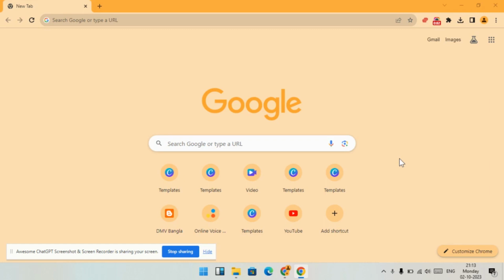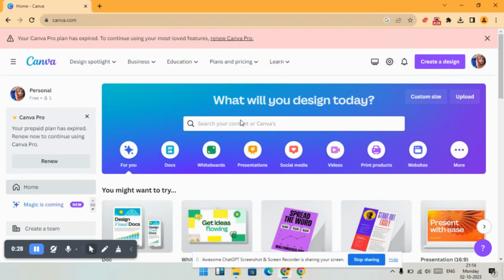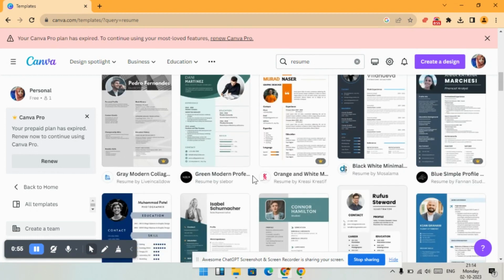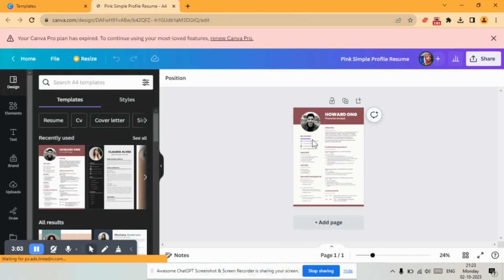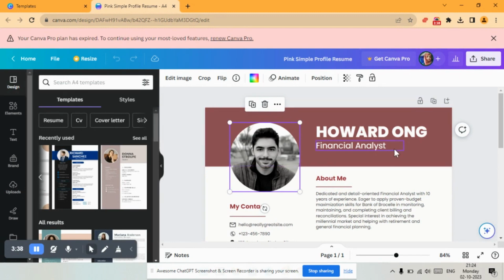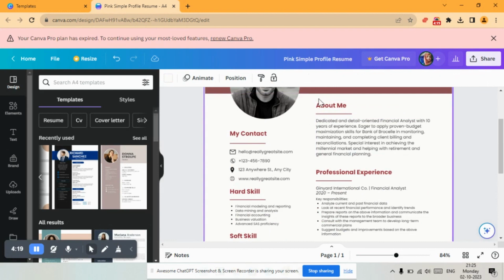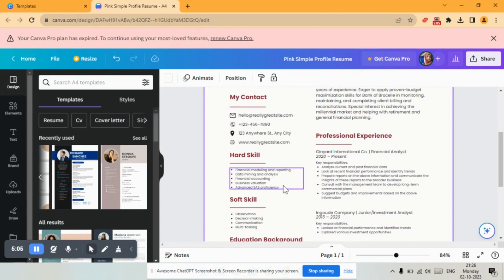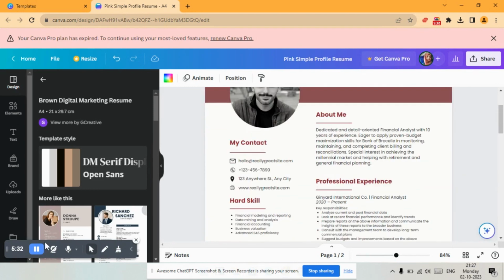Crafting Your Dream Resume with Canva: A Step-by-Step Guide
Land your dream job with a professionally designed resume! Join us in this tutorial as we show you how to create a standout resume effortlessly using Canva's powerful design tools. Get ready to impress!